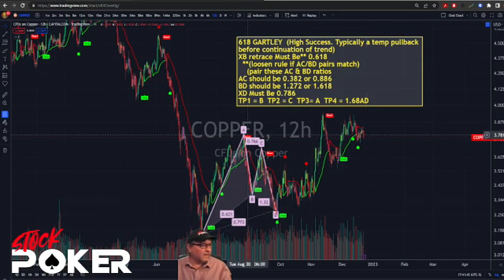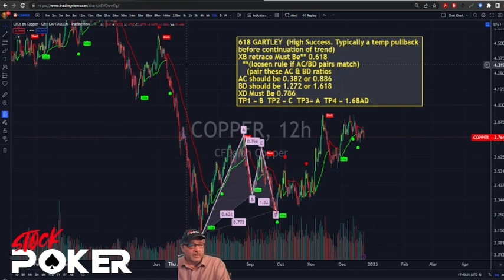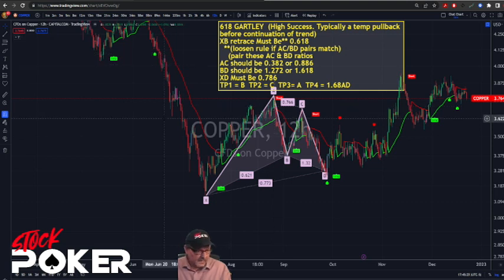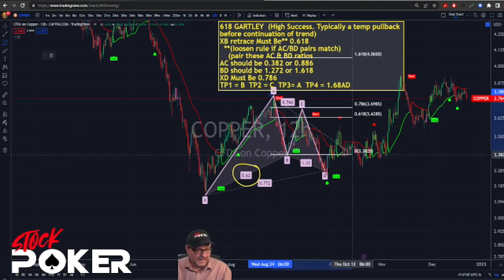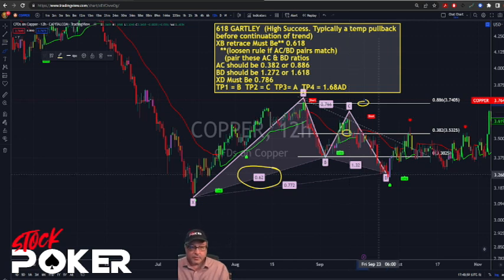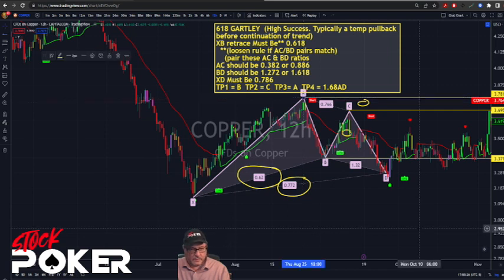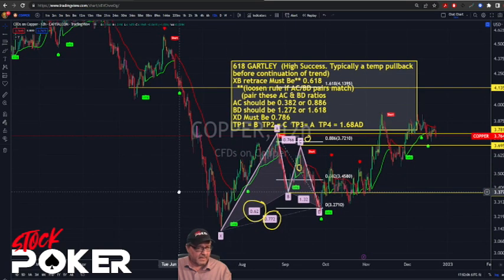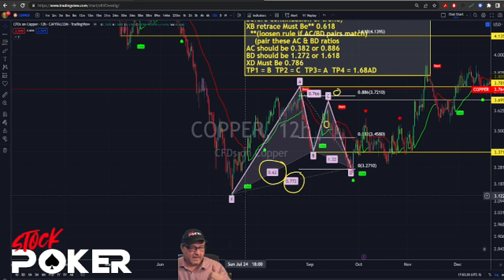618 then think GARTLEY Harmonic Pattern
Fib Retrace to the 618 - please think Gartley Pattern.
A Gartley reversal pattern is a 4 Leg XABCD reversal pattern that continues an overall trend to higher levels.  Gartley is the first of the Harmonic patterns and one of the most reliable

Just a Daily Grinder looking to outwit Whales and collect daily scalps.  I am neither a Moon-Boy or Perma-Bear.  I analyze info in front of me and look for high percentage entries to scalp or day-trade.
Nothing presented in video is meant as financial advice. Follow your own TA! Vids are for entertainment only.